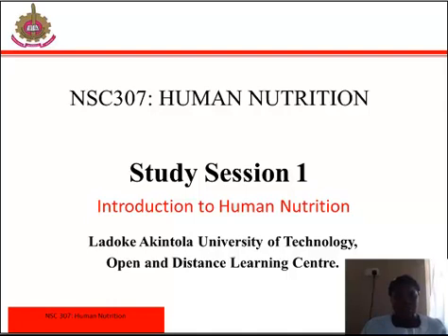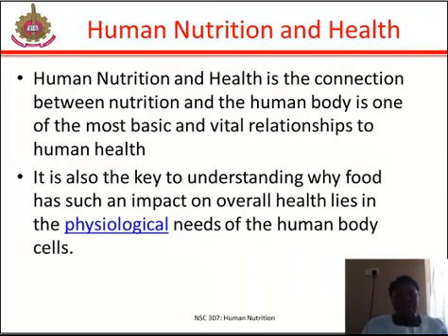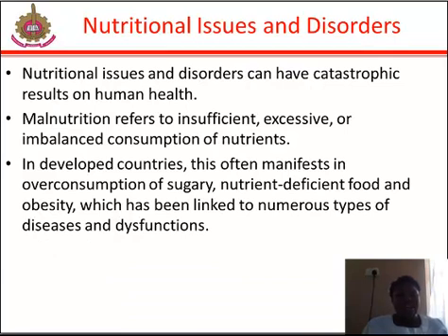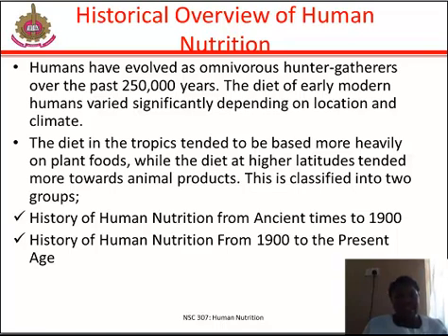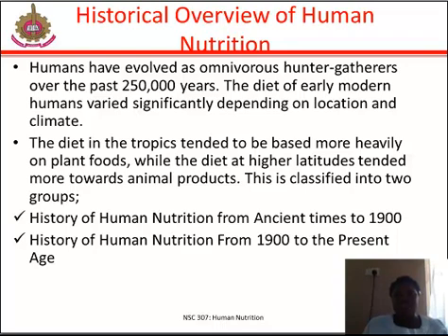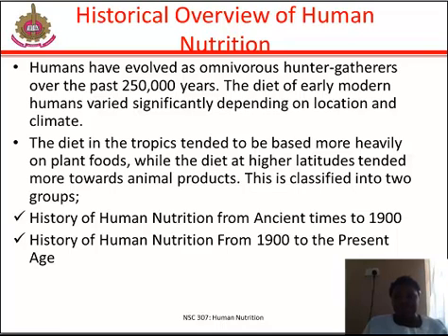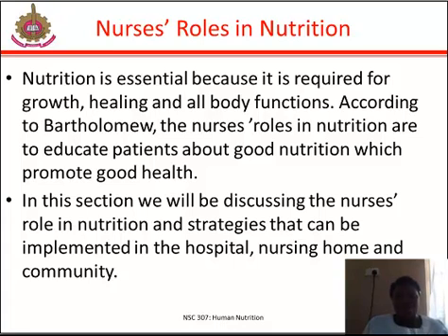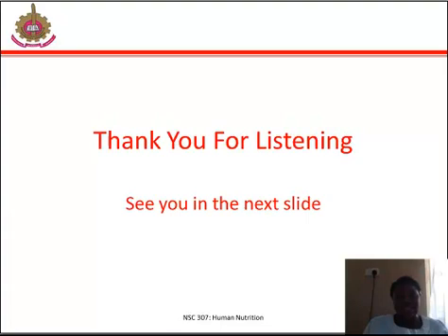NSC 307 SS1